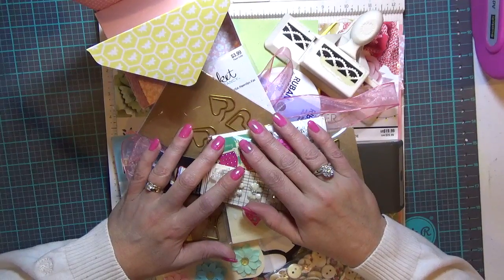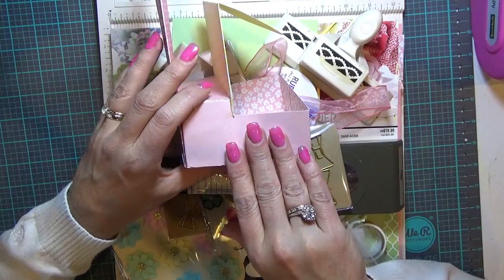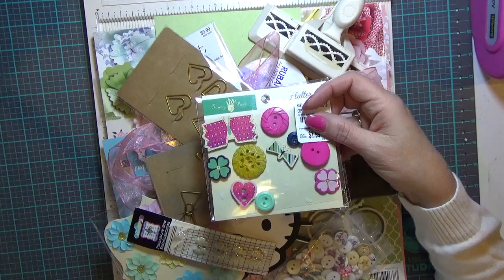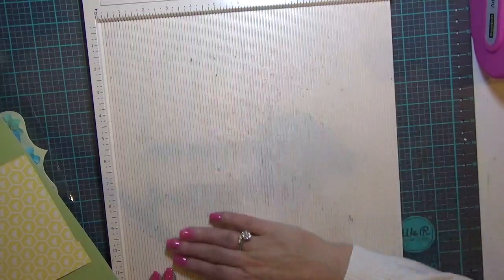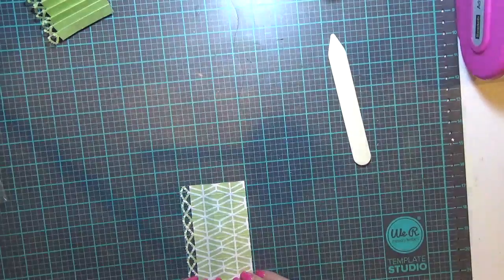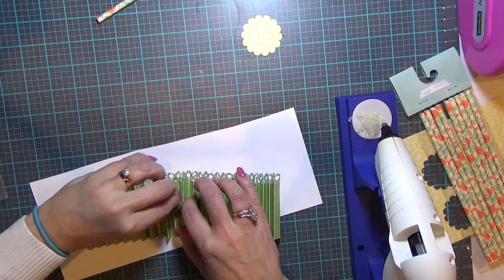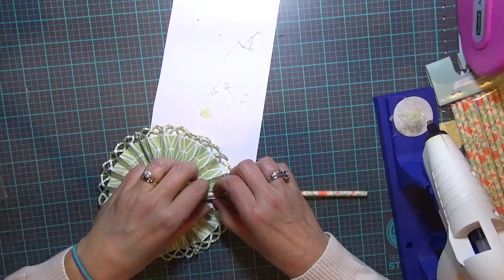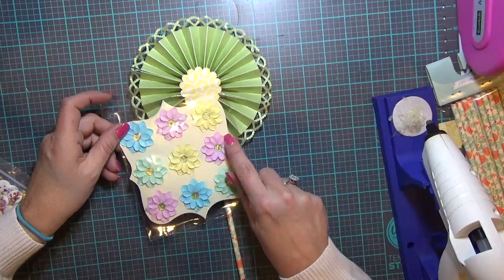Hello Kitty Load Envelope Box: LOTS of MISTAKES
Loaded full of mistakes.  Started with them and ended with them.  I think it came out cute.  Hope you do too!

Cheers,
Carolyn